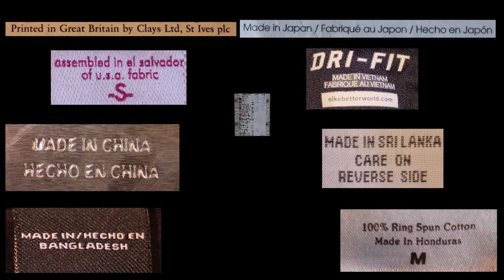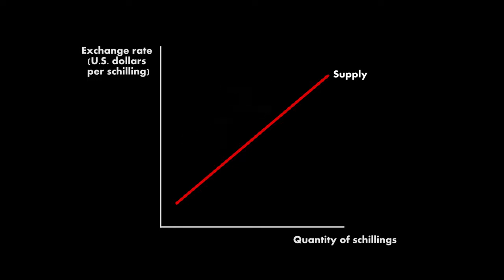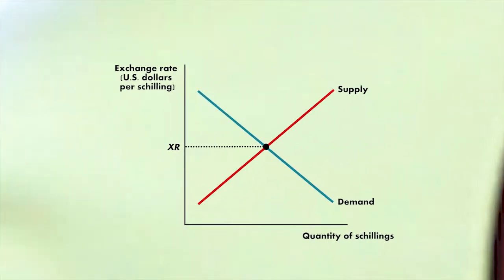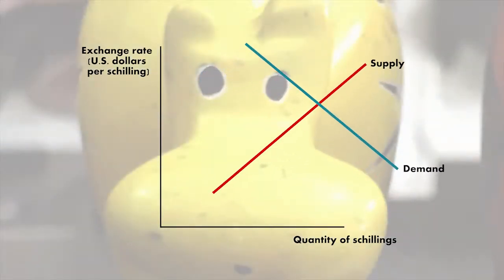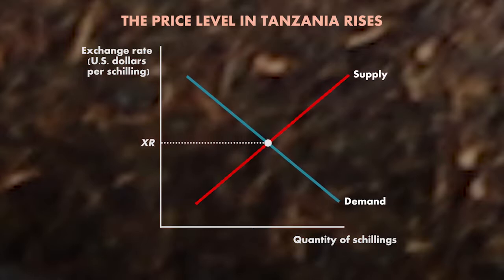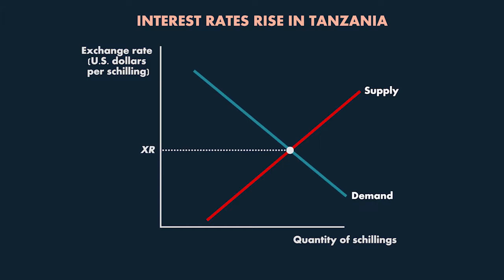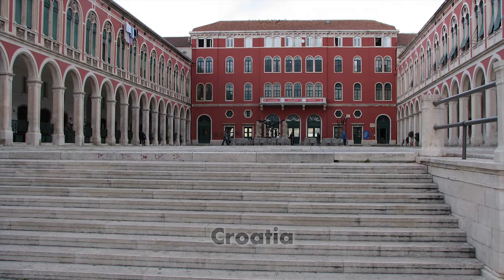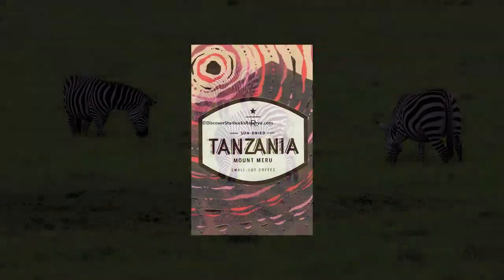Exchange Rates Video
This video explains the foreign exchange market, influences on exchange rates, and policies countries adopt to manage exchange rates.